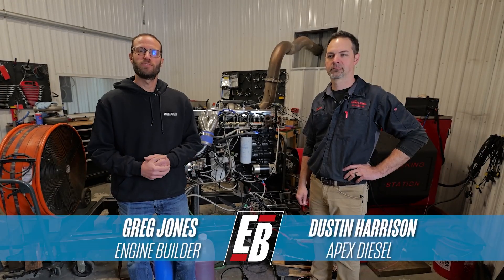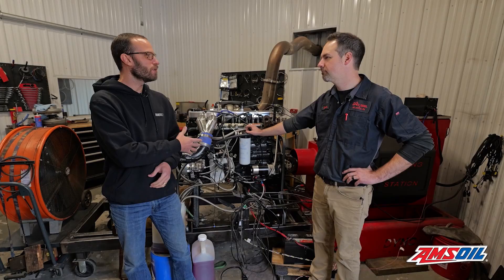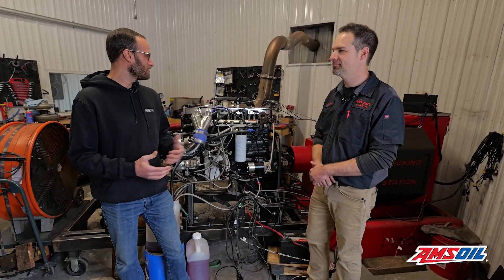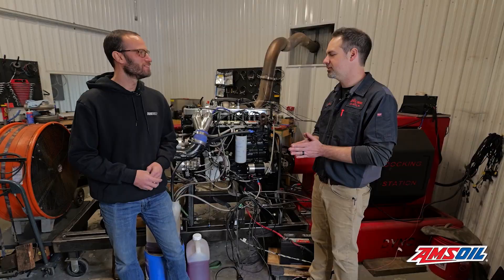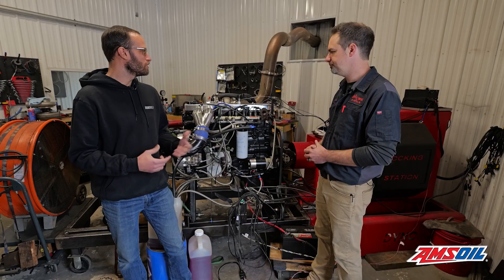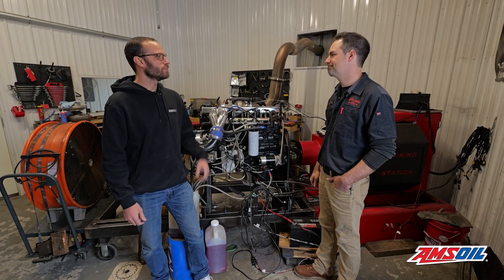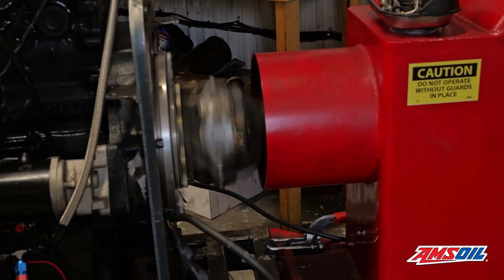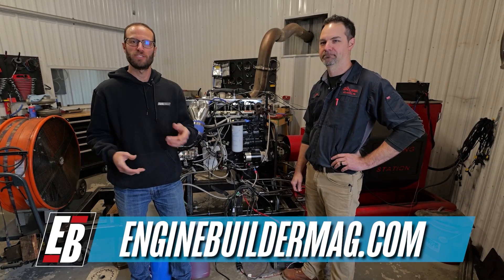2.6 Smooth Bore 6.7L Cummins Engine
Over the winter, we had the chance to visit Apex Diesel in Atlantic, PA. While we were there, shop owner Dustin Harrison was finishing dyno work on a 6.7L Cummins engine for the 2.6 smooth bore pulling class. See what went into this build and how Apex Diesel is going to the next level with this customer in this episode of Diesel of the Week brought to you by @AMSOILinc.